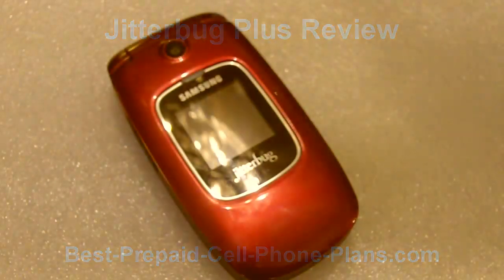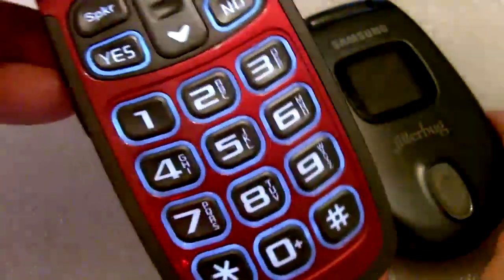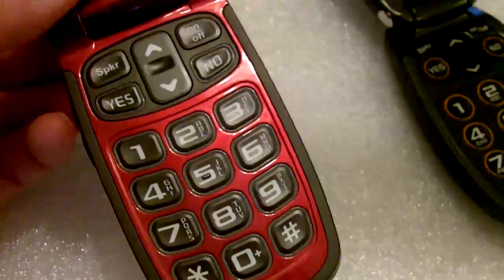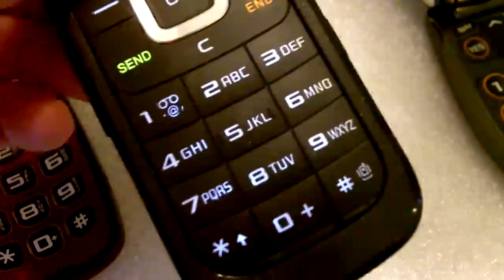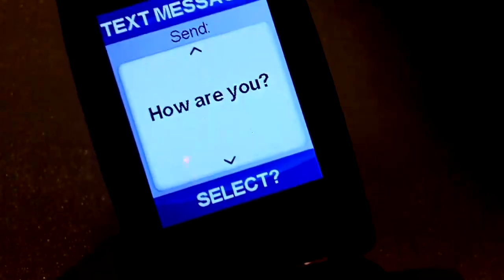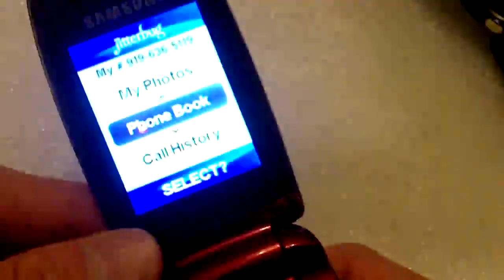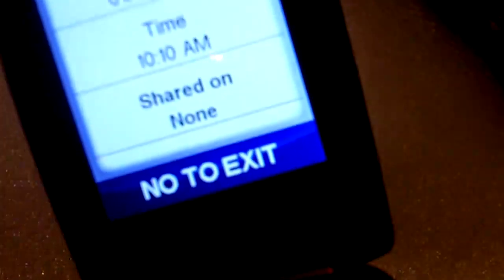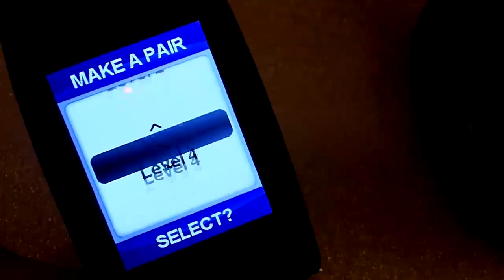Jitterbug Plus Review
The Jitterbug Plus flip phone is an easy to use handset with a camera and games. It no longer looks like a phone designed just for seniors. However, it still has large buttons and the familiar GreatCall interface.